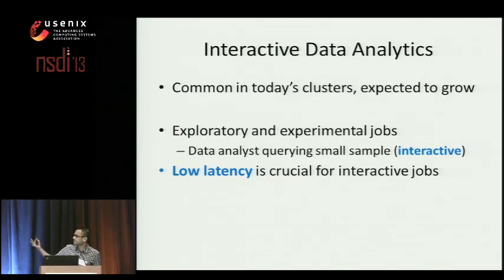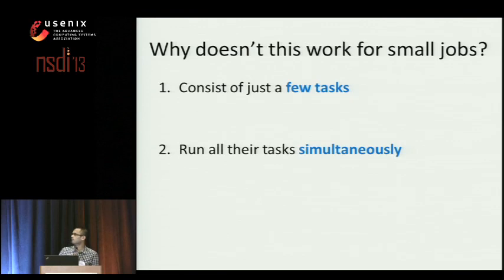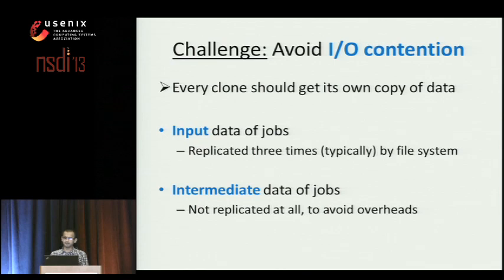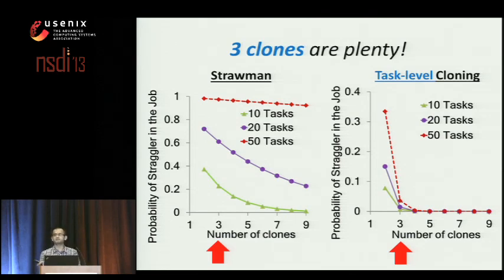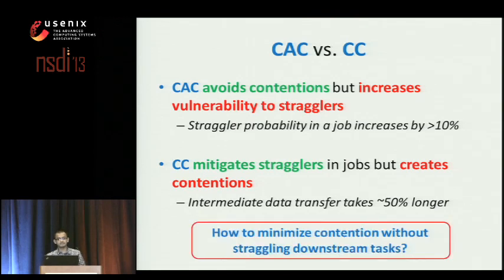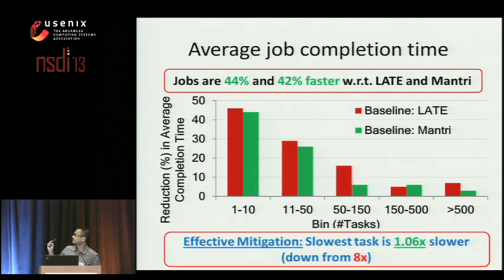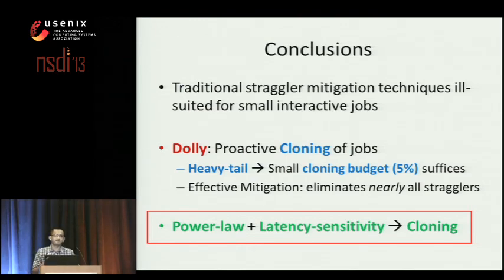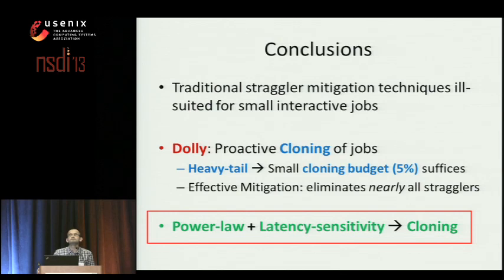NSDI '13 - Effective Straggler Mitigation: Attack of the Clones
Effective Straggler Mitigation: Attack of the Clones

Ganesh Ananthanarayanan, Ali Ghodsi, Scott Shenker, and Ion Stoica, University of California, Berkeley

Small jobs, that are typically run for interactive data analyses in datacenters, continue to be plagued by disproportionately long-running tasks called stragglers. In the production clusters at Facebook and Microsoft Bing, even after applying state-of-the-art straggler mitigation techniques, these latency sensitive jobs have stragglers that are on average 8 times slower than the median task in that job. Such stragglers increase the average job duration by 47%. This is because current mitigation techniques all involve an element of waiting and speculation. We instead propose full cloning of small jobs, avoiding waiting and speculation altogether. Cloning of small jobs only marginally increases utilization because workloads show that while the majority of jobs are small, they only consume a small fraction of the resources. The main challenge of cloning is, however, that extra clones can cause contention for intermediate data. We use a technique, delay assignment, which efﬁciently avoids such contention. Evaluation of our system, Dolly, using production workloads shows that the small jobs speedup by 34% to 46% after state-of-the-art mitigation techniques have been applied, using just 5% extra resources for cloning.